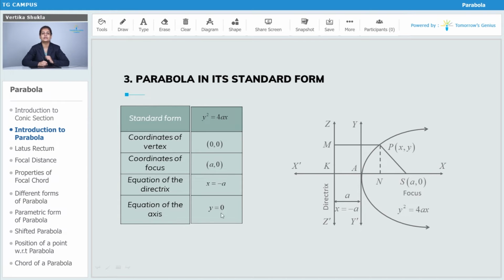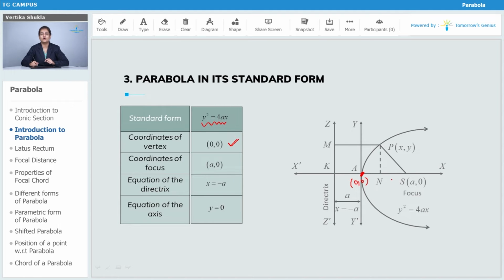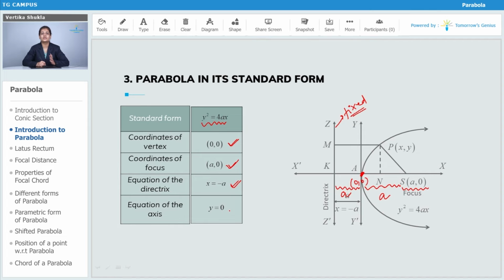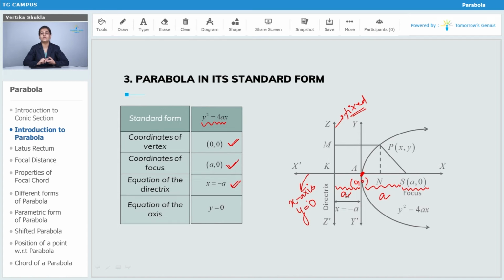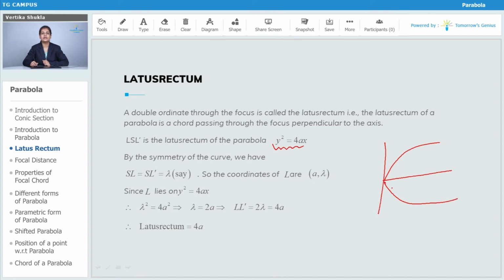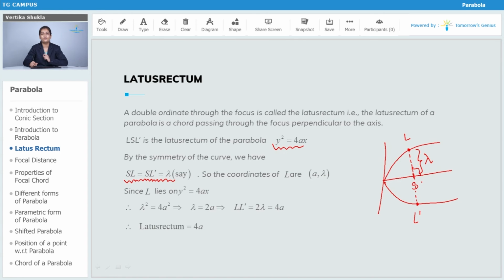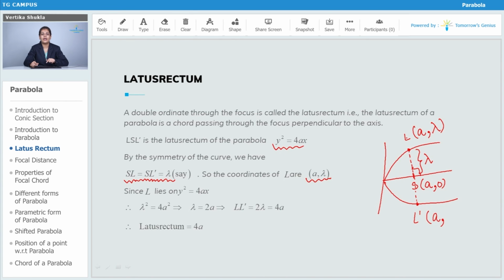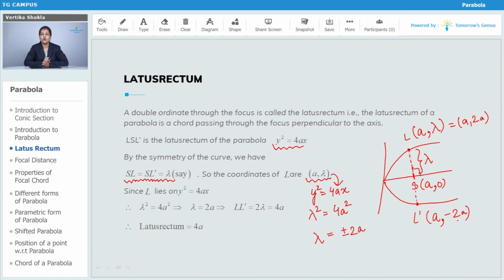Standard Equation of Parabola | Part 2 | JEE | Mathematics - TG Campus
In this video clip, you will learn all about the parameters of standard equation of parabola and latus rectum.